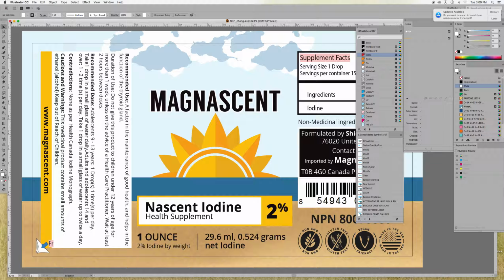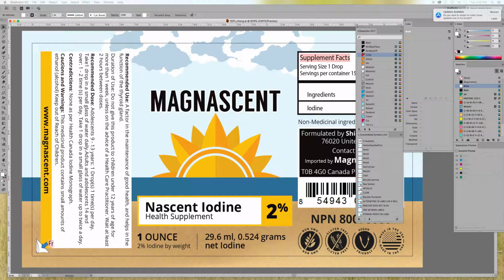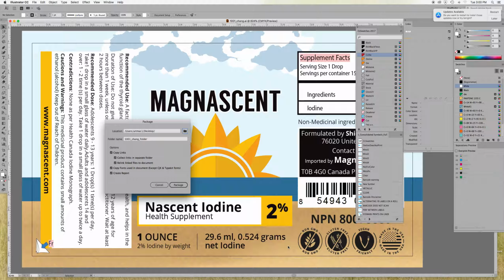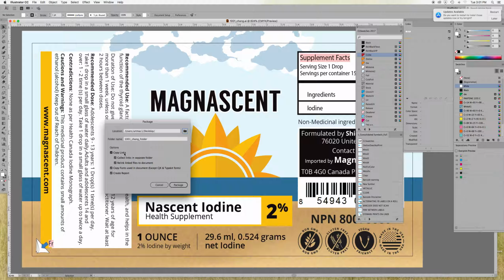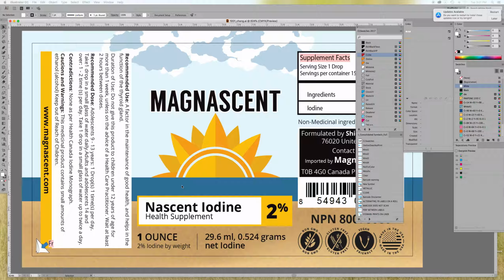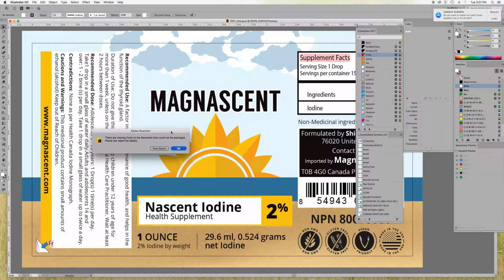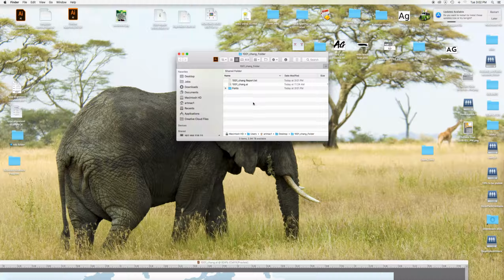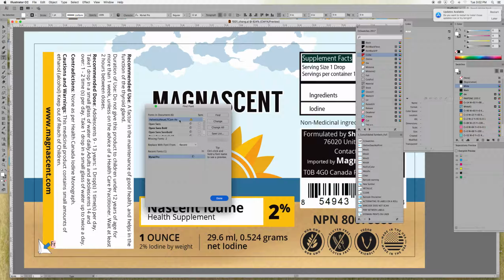Adobe CC font project packaging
Learn how to package your project inside Adobe Illustrator CC2017 and above. Collecting fonts and images to send your project off to someone is critical. Here is how you do it.